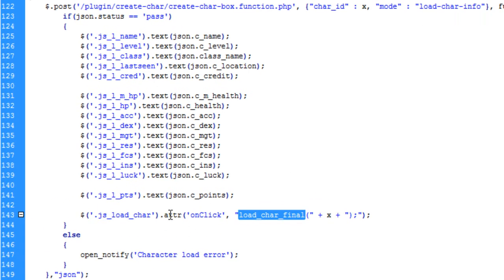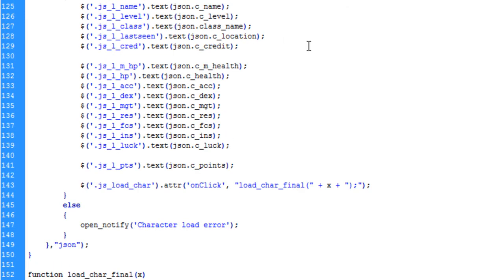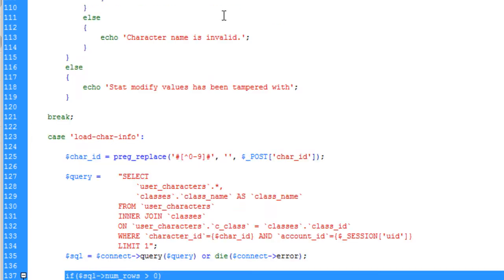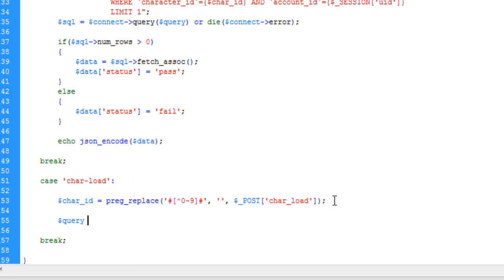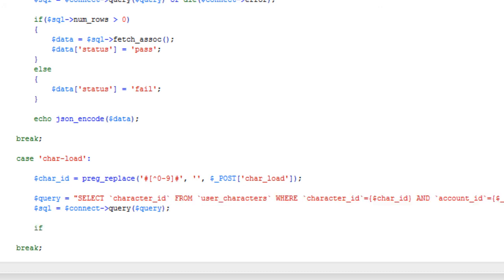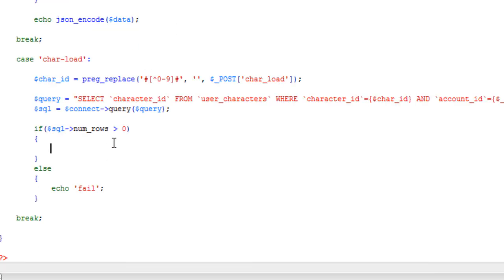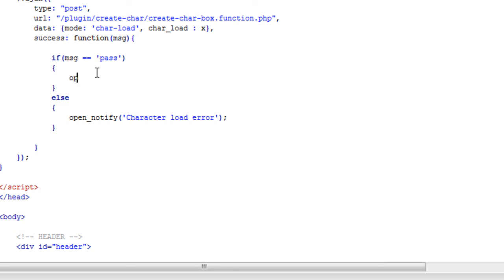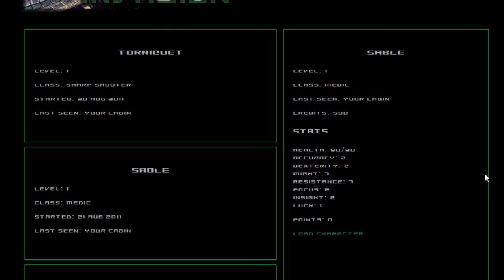PHP, Jquery, Mysql Browser MMORPG Game tutorial - Project Station Invasion (Part 15)